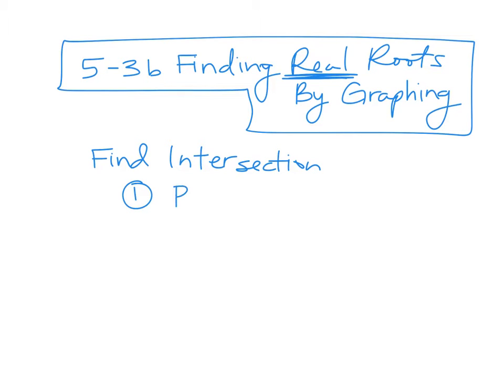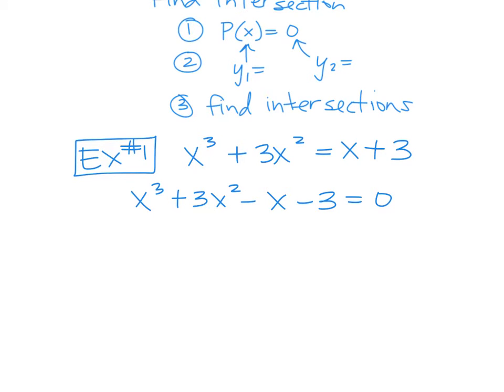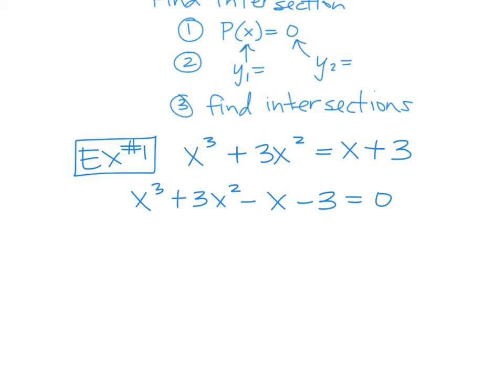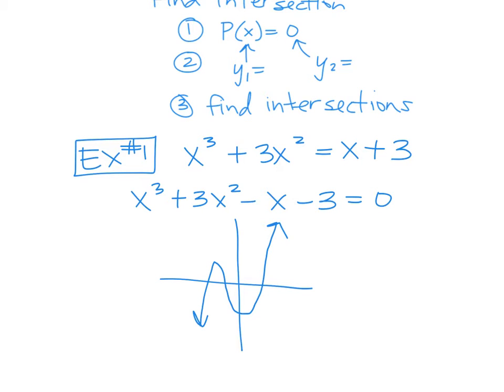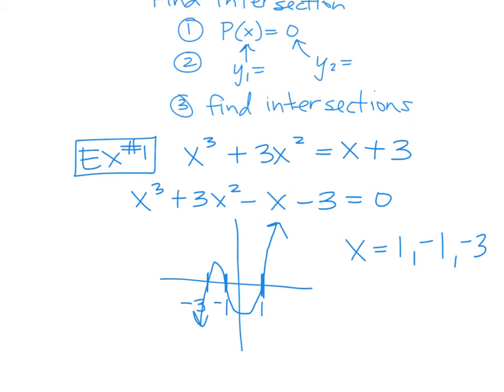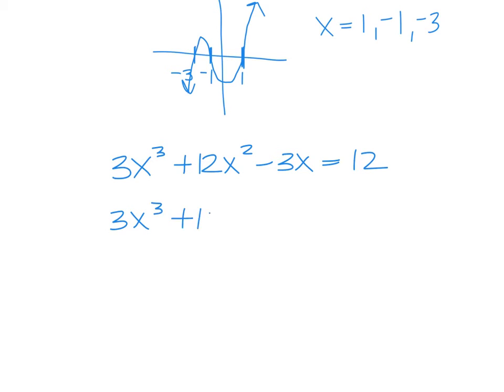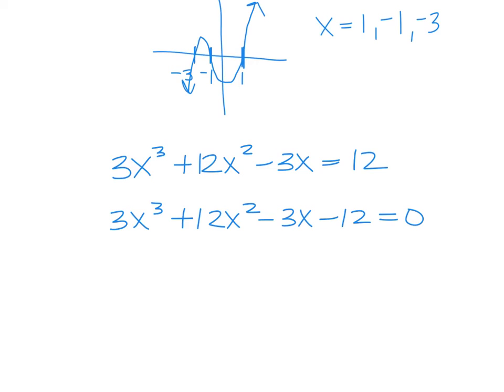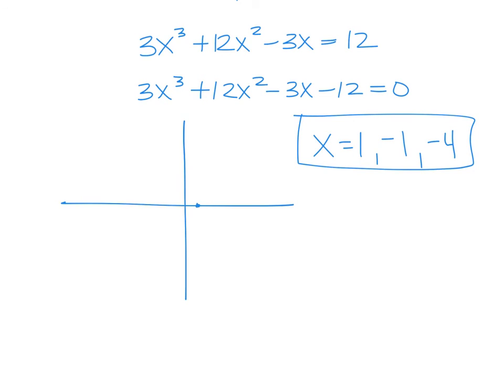A2 5.3b finding real roots by graphing